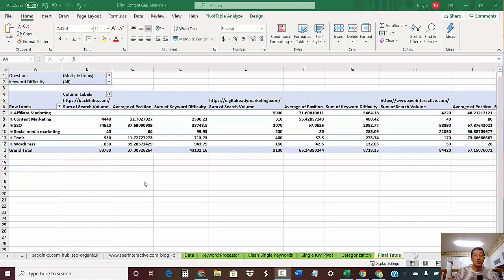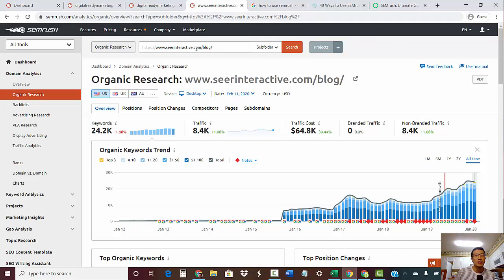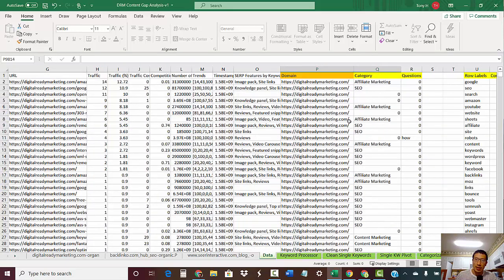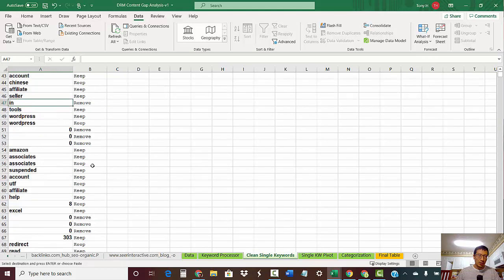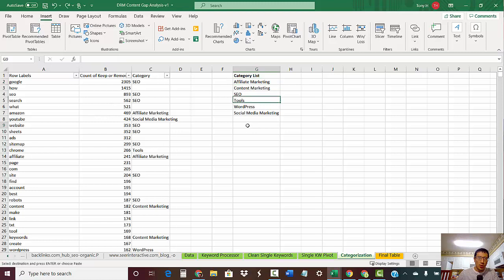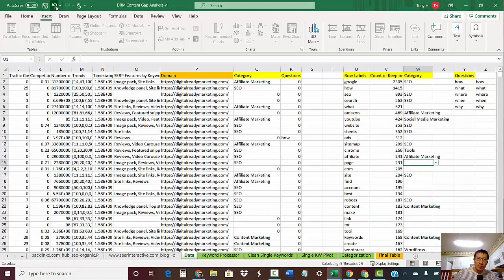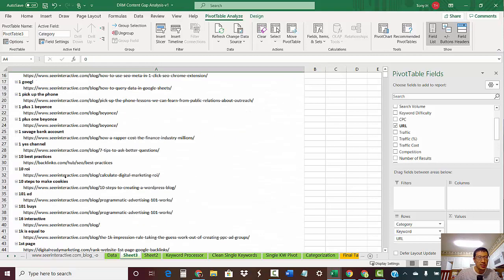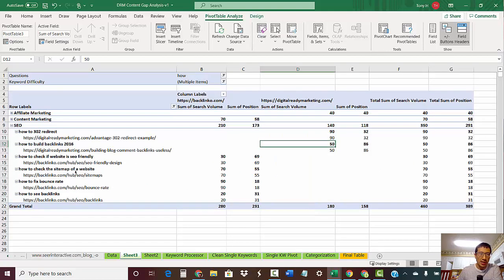Steal Your Competitor's Keywords with SEMrush - Full Process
Use data from SEMrush and a customized Excel file to reveal the content gap between your website and your competitors' so you can steal their keywords!